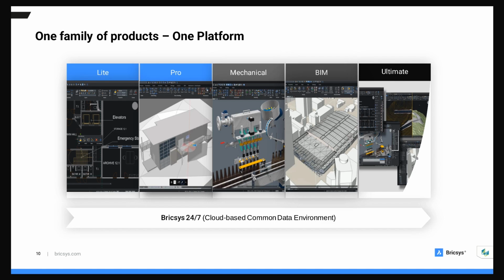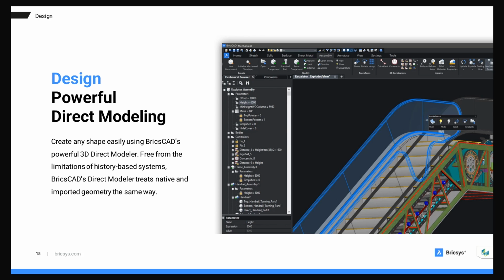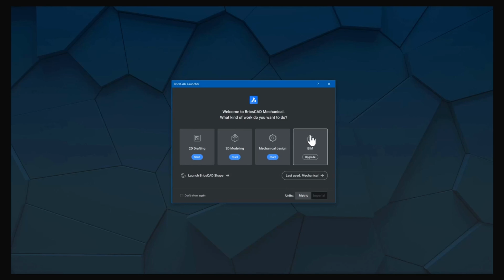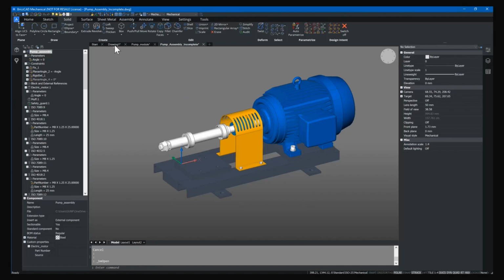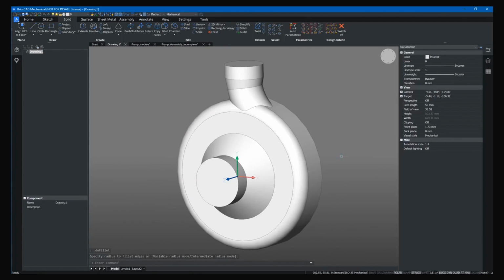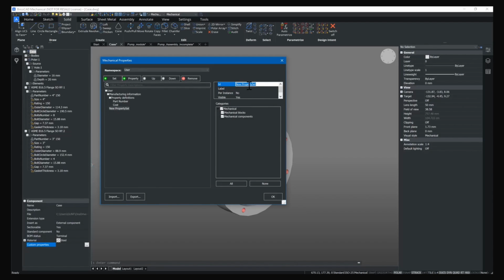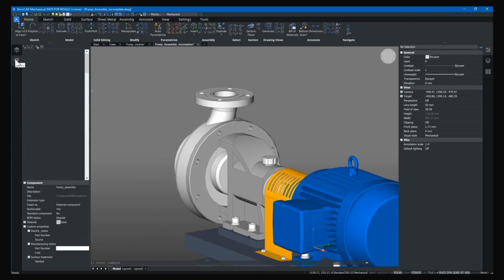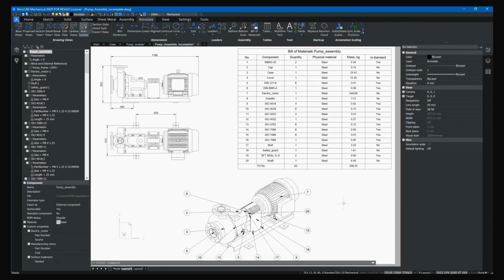BricsCAD Unwrapped Session 4 - Tools to optimize the design to manufacture process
Discover the ideal advanced mechanical design tools for mechanical engineers and product designers!
BricsCAD makes advanced mechanical design accessible. It is intelligent, flexible, affordable and, above all, enables greater design freedom.